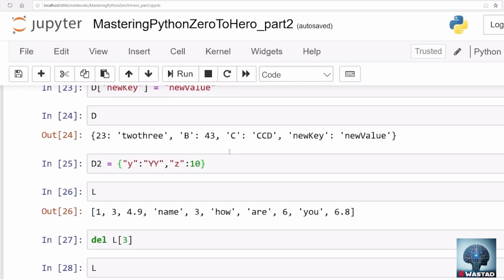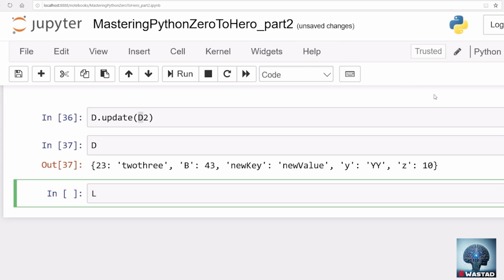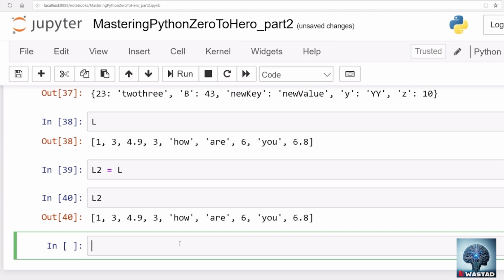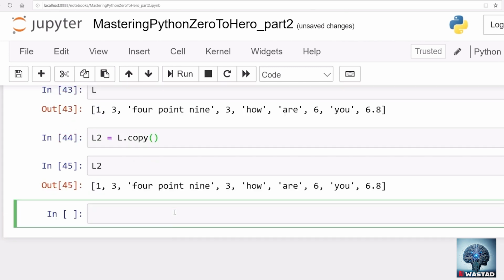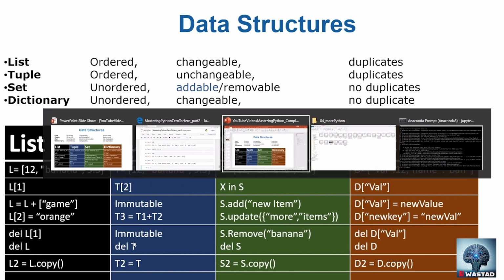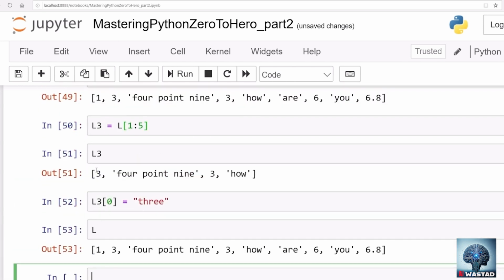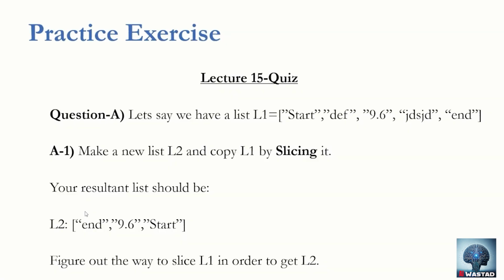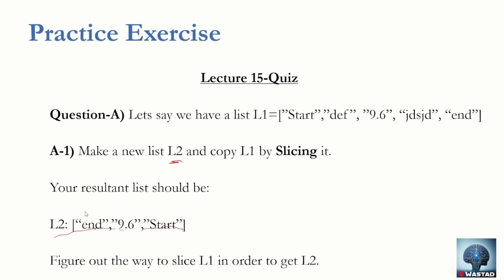Data Structure Python| Jupyter notebook |AI Coding